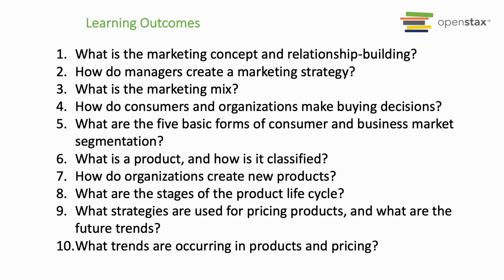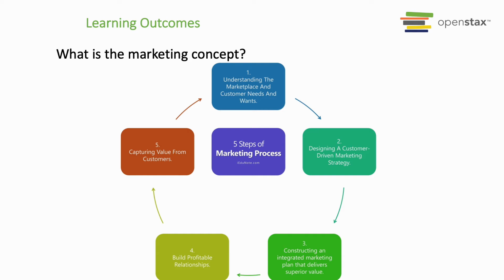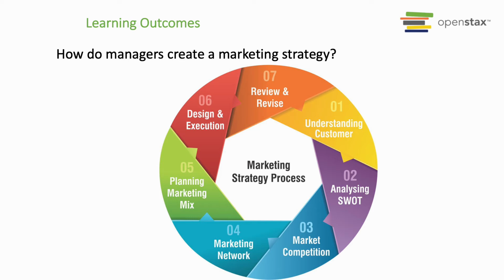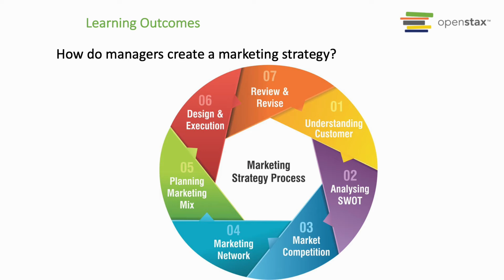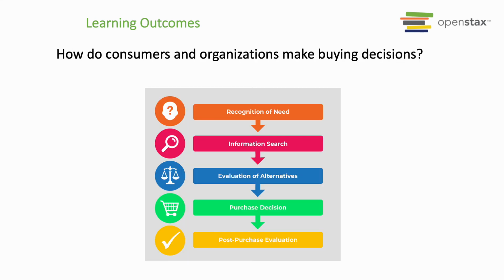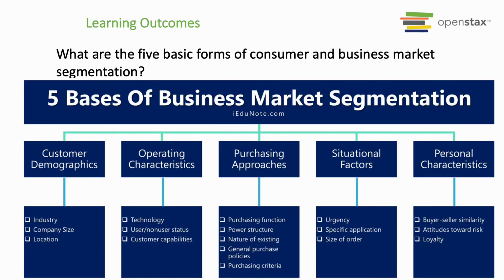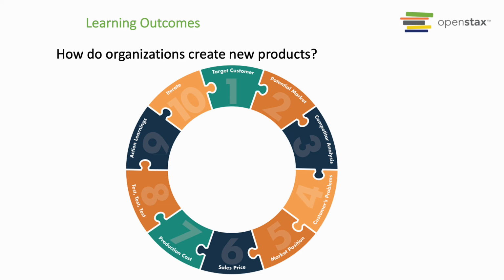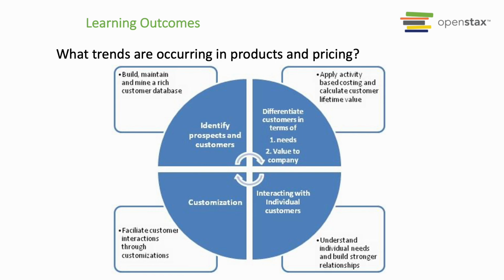Creating Products and Pricing Strategies to meet customers needs: Peivand Pirouzi, Ph.D.